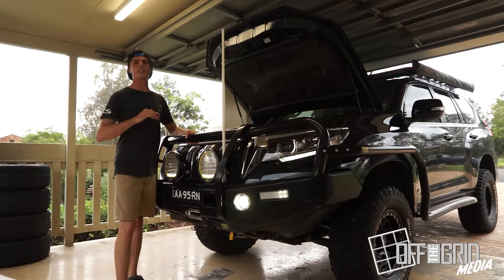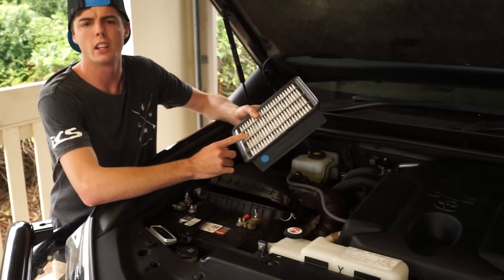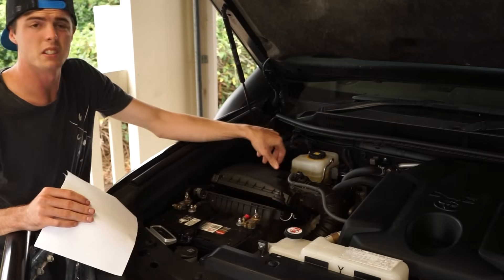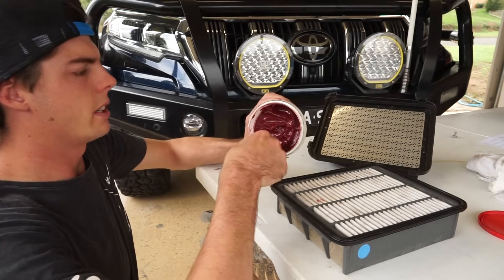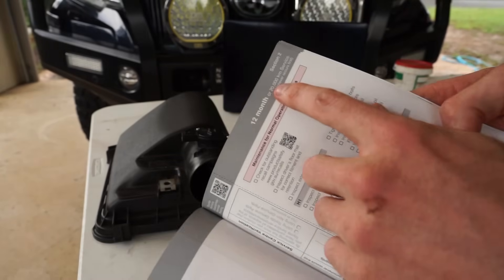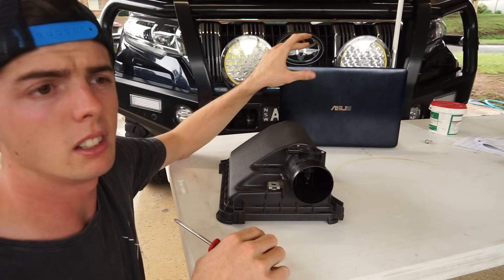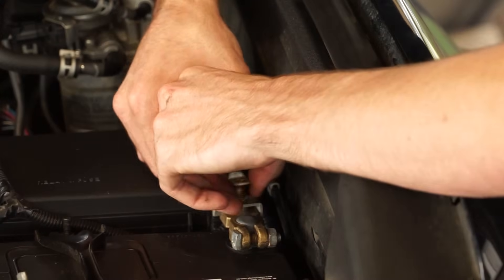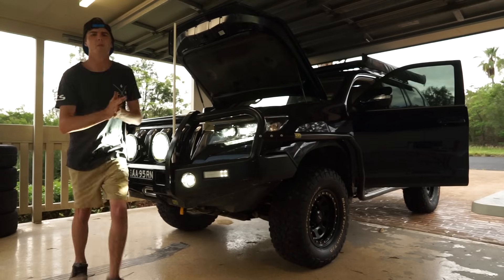NEW Toyota 2.8L Air Intake Design Fault - IS YOUR ENGINE DUSTED?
Toyota 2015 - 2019 (Current) 1GD FTV 2.8L Turbo Diesel,  Common fault - These engines have been dusting themselves and Toyota dont want to know about it. but heres a breif overview of the issue, What you can can do to prolong the life of your engine, How to clean your MAF sensor, How to get your car out of limp mode out in the bush.